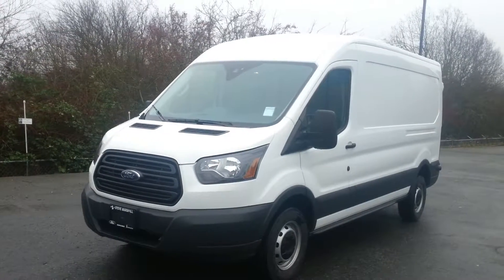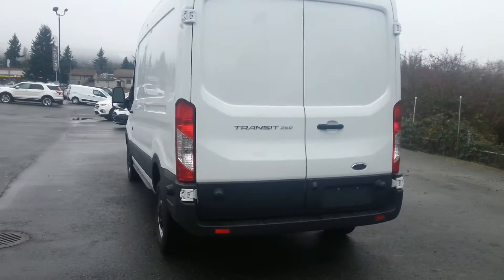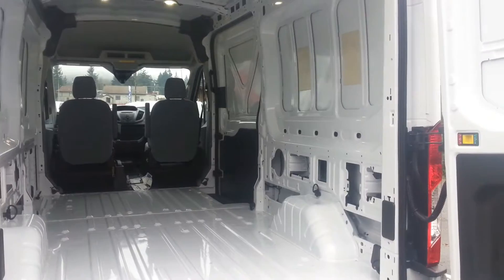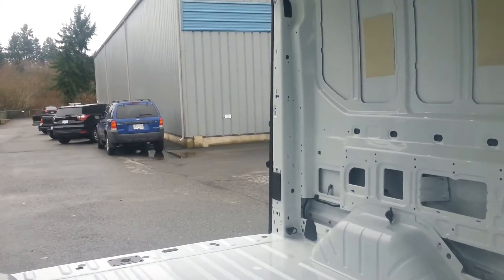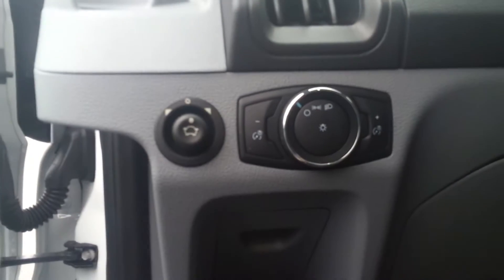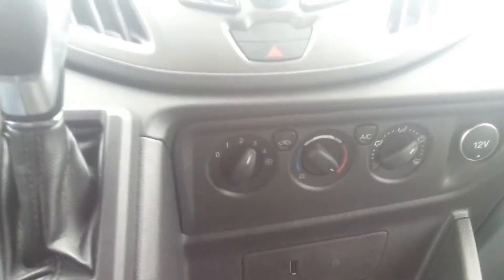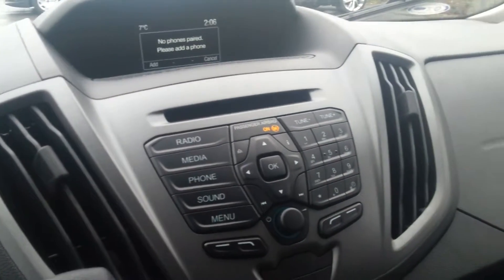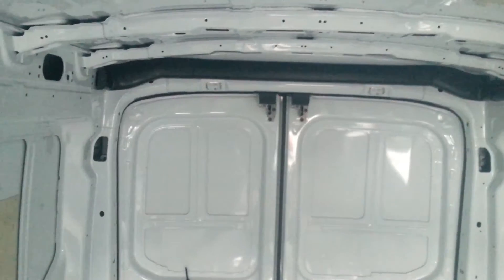2017 Transit Cargo Van SN 173980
Whatever your business or commercial needs, the Ford Transit is the perfect vehicle for deliveries or carrying tools of the trade.

The Cabin is well laid out with everything in easy reach and with plenty of storage and pockets for all your items and there is an overhead storage area that is great for clipboards and other items. The Transit connect has Bluetooth to allow you to answer and make calls without taking your hands from the wheel. There is also, AM/FM Radio with Satellite radio and CD player, USB, Auxiliary input, A/C, cruise control, power doors, windows, side mirrors and locks.

The cargo area has rubber floor with tie down rings and can be outfitted with shelves or anything else you might need.  Get easy access to the cargo area through sliding doors on either side or the rear doors. Thanks to a backup camera and sensors it is easy to maneuver into parkades and other tight spots.

This transit is powered by a 3.7L TiVCT V6 Engine (twin-independent variable cam timing) that produces 275 horsepower and 260 lb.-ft. of torque.

This transit is a long wheel base of 148 inches and has a medium roof.